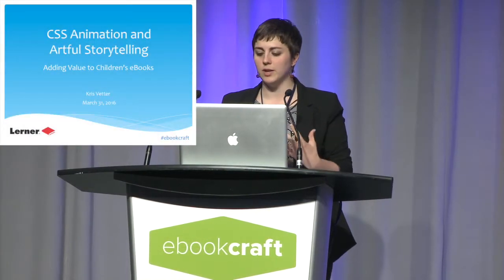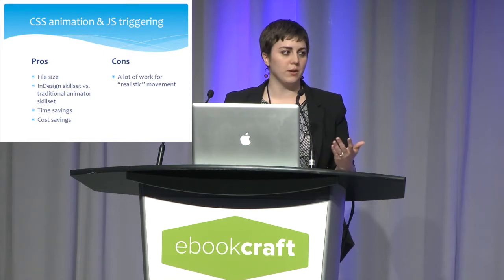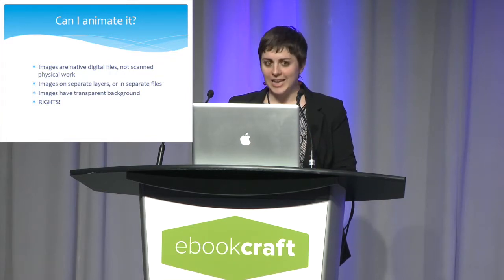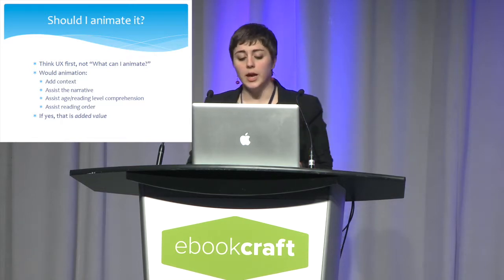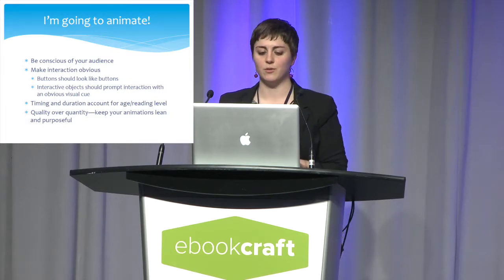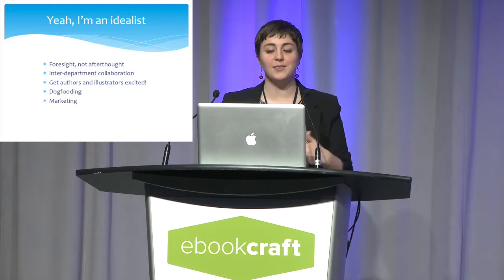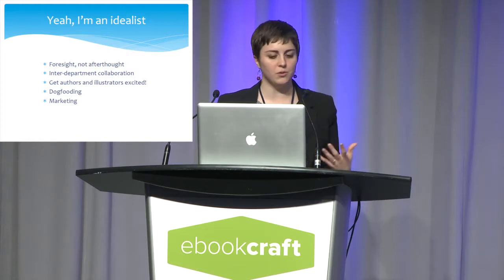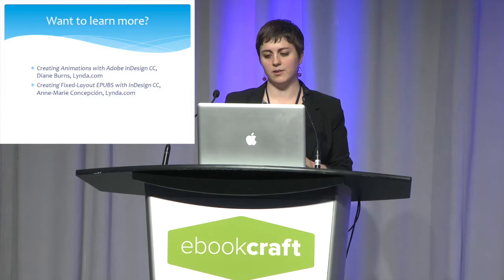Adding value to children’s ebooks - Kris Vetter - ebookcraft 2016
While publishers are trying to take advantage of the newest EPUB capabilities to make children’s ebooks more engaging, there is a flood of gimmicky, ill-conceived use of CSS3 animation. When animation hides under the guise of adding “value" to a book, but merely allows an illustration to wiggle or bounce without contextual meaning, it falls flat on the audience and wastes development money with little added return. Books that successfully uses CSS3 animation are a joint effort between editorial and development to merge textual, visual, and auditory experiences to increase a child’s understanding of the text. Just as ebooks shouldn’t be an afterthought to print books, CSS3 animation shouldn’t be an afterthought to storytelling.

ebookcraft 2016 / March 31, 2016 / Presented by BookNet Canada and eBOUND Canada.